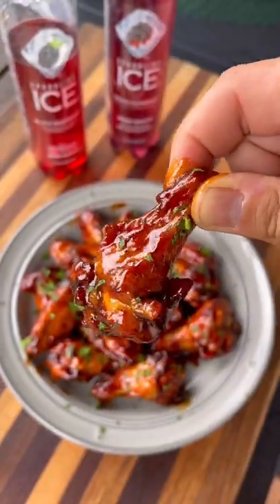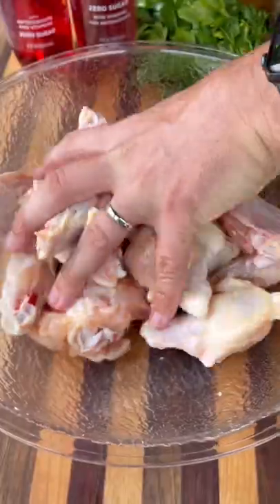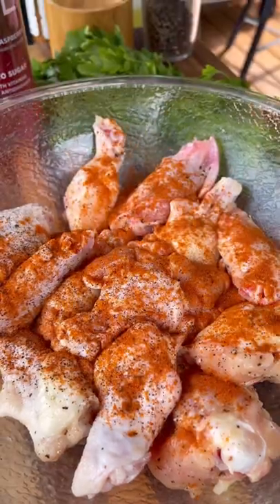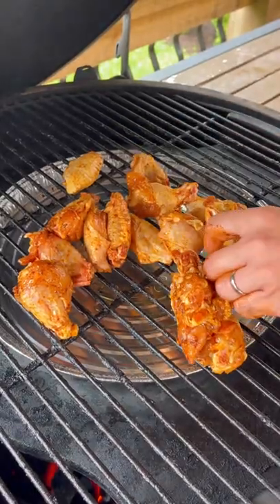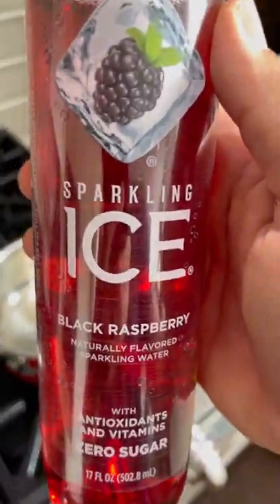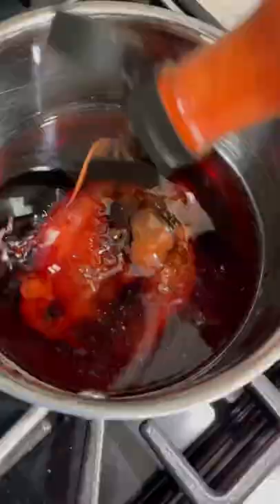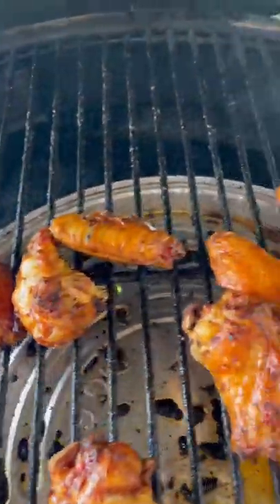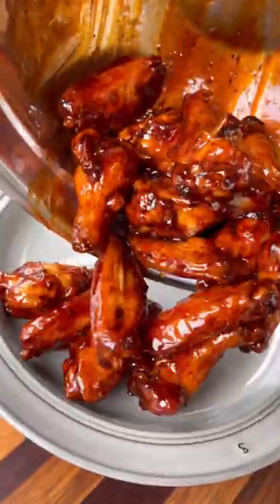Delicious SWEET and SPICY Chicken Wings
We’re Bringing the Flavor to all the Labor Day parties this weekend with this delicious grilled chicken wing recipe. It’s sweet, spicy, sticky and finished with a delicious @sparklingice Black Raspberry bbq sauce. I love using Sparkling Ice in my marinades to taste that real fruit flavor with zero sugar.
Start by seasoning the wings with salt, pepper, paprika and cayenne. They hit the grill over indirect heat, at 375 degrees for about 45 minutes. While those are on, we prep the sauce.
¼ cup @sparklingice Black Raspberry
¼ cup brown sugar
¼ cup ketchup
2 tbsp hot sauce
2 tbsp worchestire sauce
1 tbsp bbq seasoning
When the wings are finished, toss them in the sauce and serve! These were amazing! Definitely give it a try!